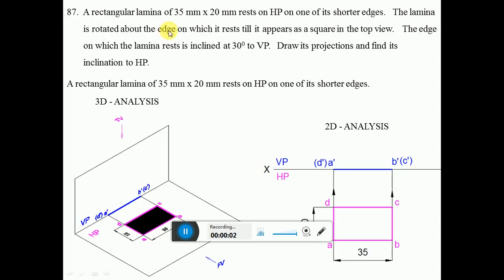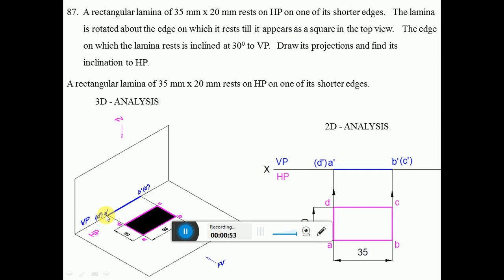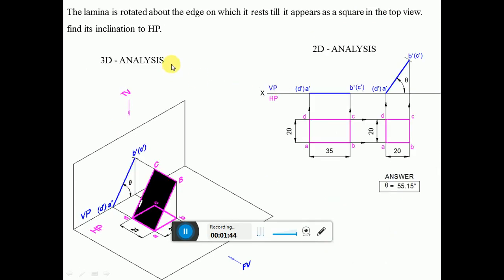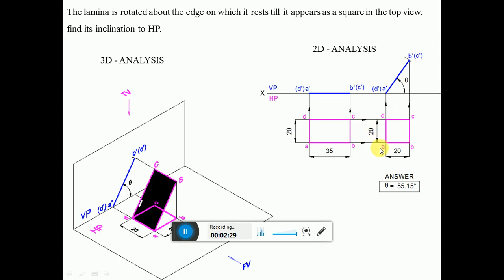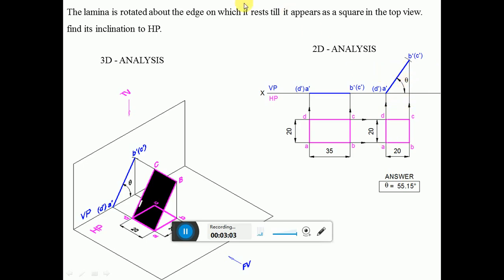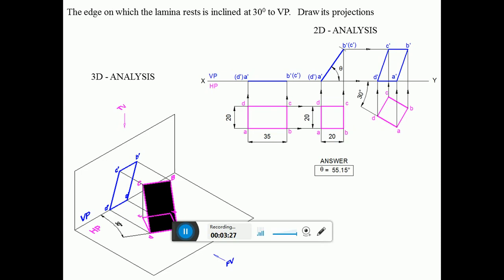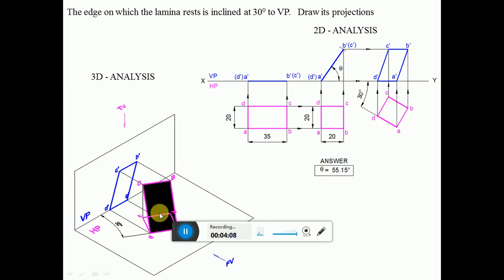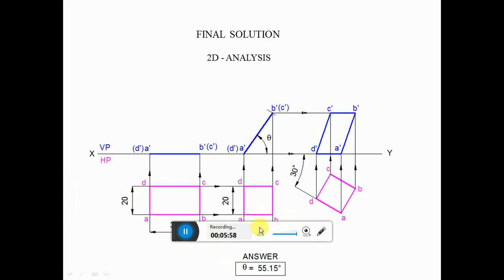87. Rectangular lamina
Shorter edge on HP, resting side inclined to VP